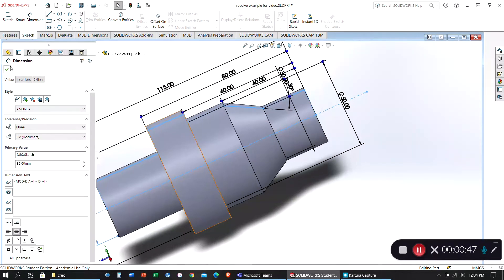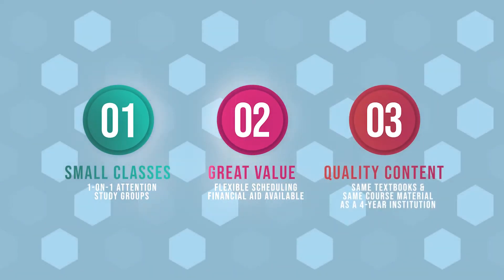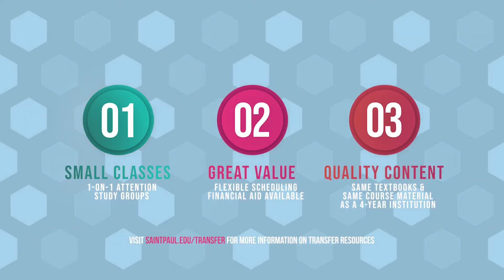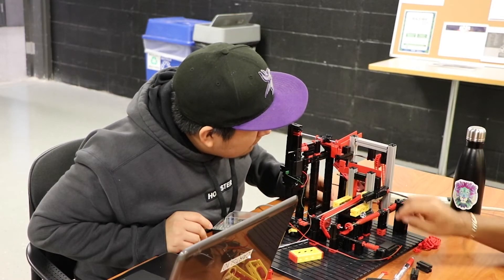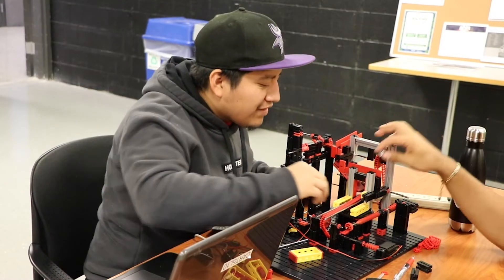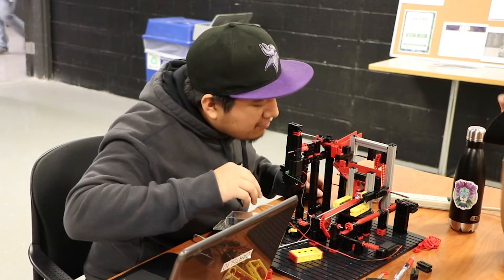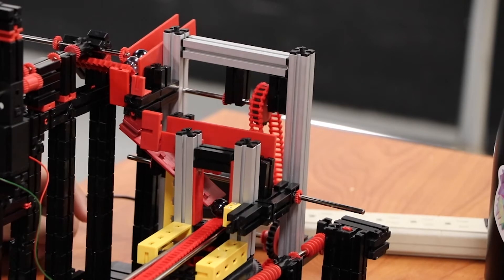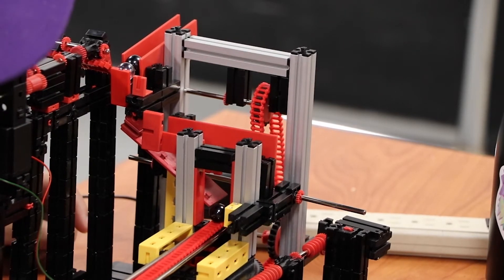Engineering Broad Field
The Engineering Broad Field Associate of Science (AS) degree is designed to provide for a student’s first two years of a four-year engineering degree. The curriculum is designed to meet the needs of those students who have not yet decided on a specific engineering field. This degree is part of a state-wide articulation program and designed to transfer easily.